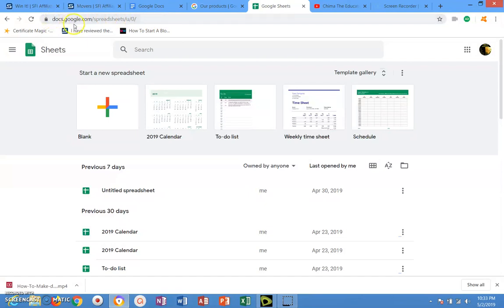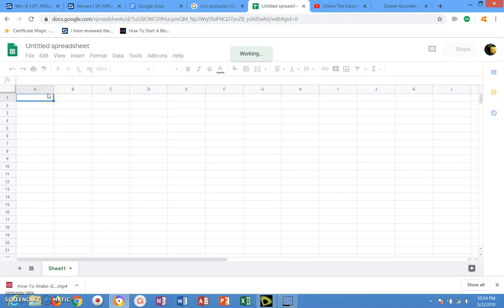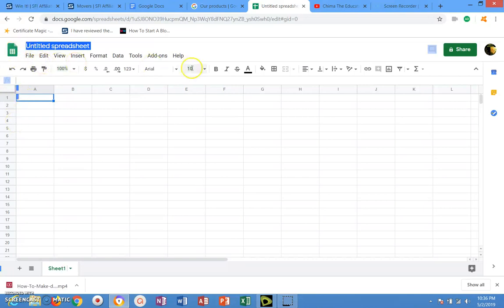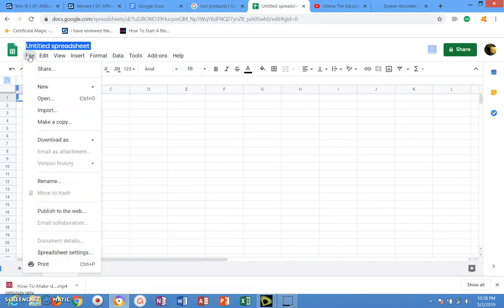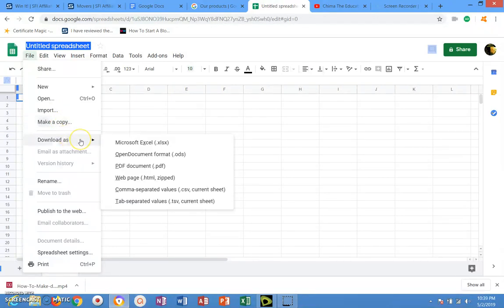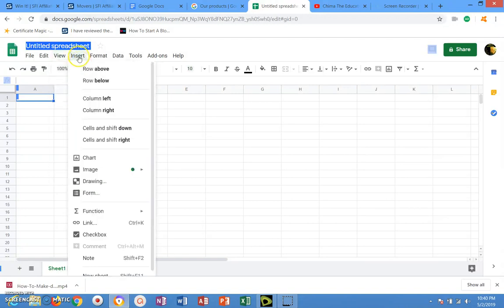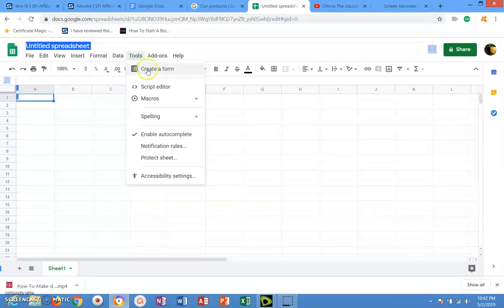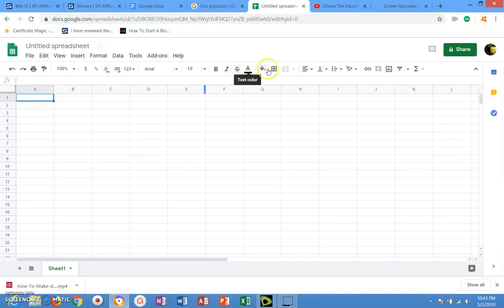Getting Started with Google Sheet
Getting started with Google Sheet: The basics